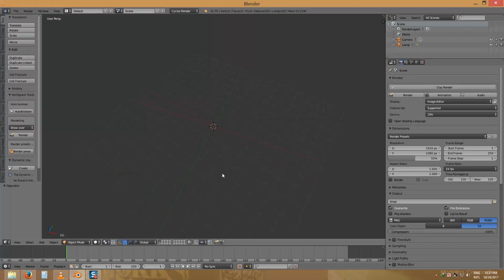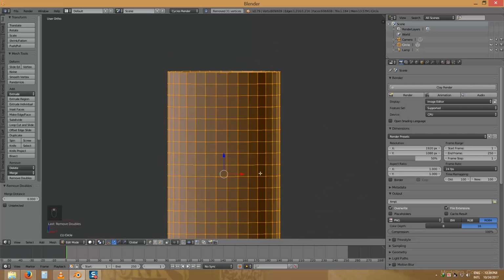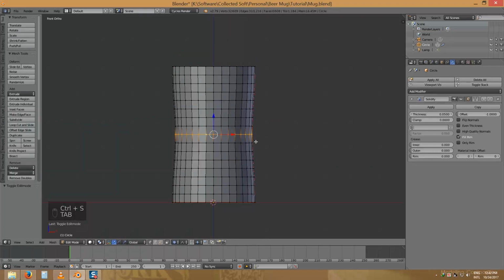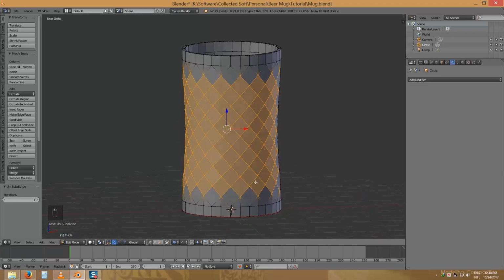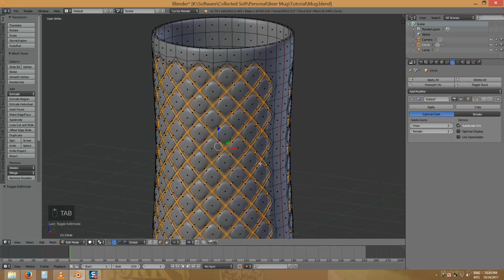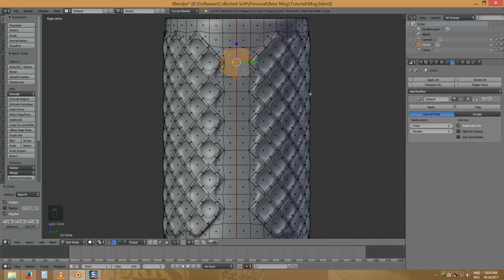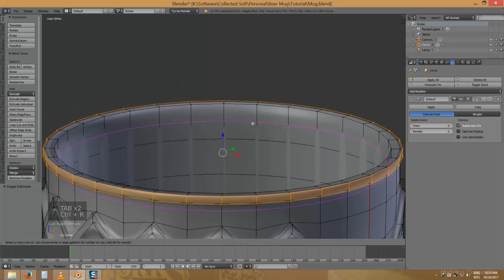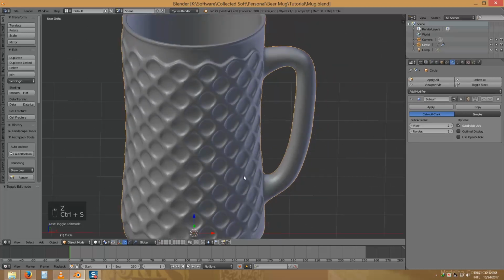Blender Basic Beer Mug modeling (Easy way)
Basic Beer mug modeling in Blender.